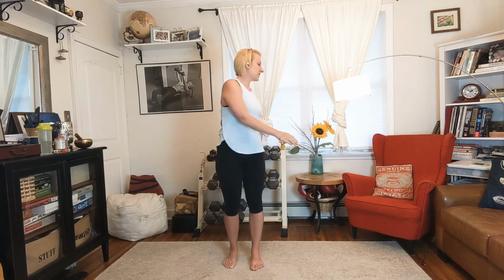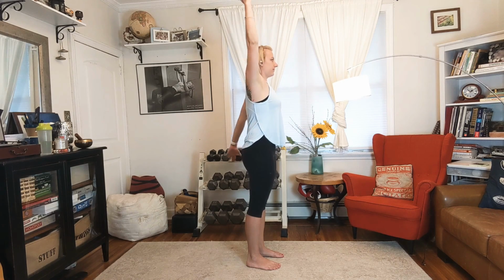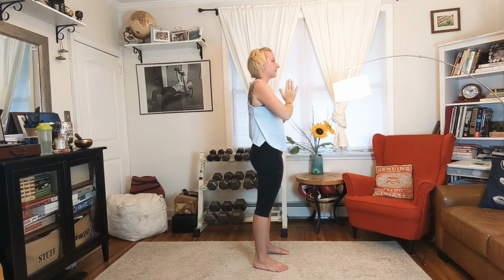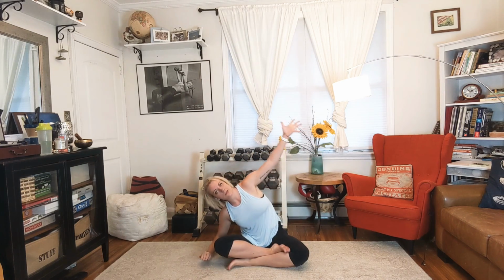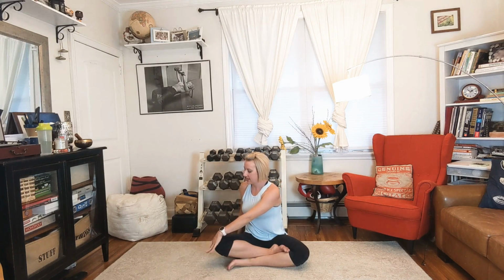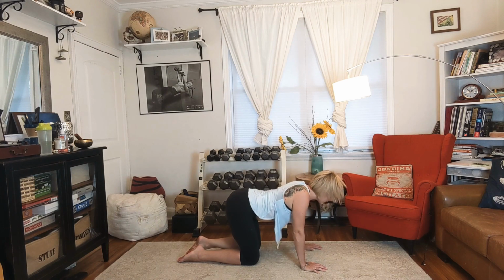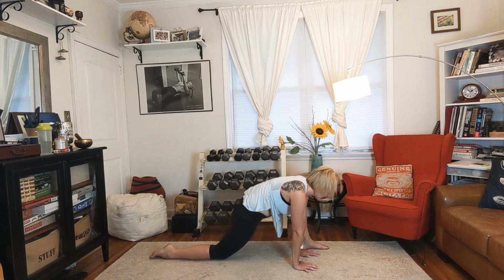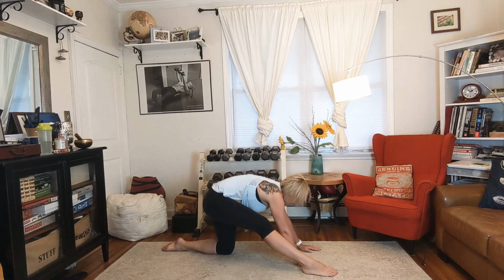5 Minute Stretch Break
Quick 5-minute stretch break.Tight hips? Sore back?
Get up from whatever you call your desk these days and take a quick stretch break!  Perfect for those of you working from home, or if you have no time for a full workout on a busy day!

The exercises in this video are designed for healthy individuals, 18 years and older. The information presented here should not replace advice from a licensed medical professional. All forms of exercise present risk.
We recommend getting a physician's approval before starting any exercise program.